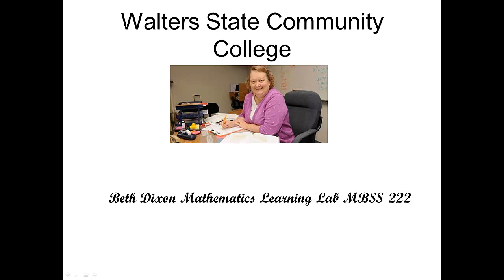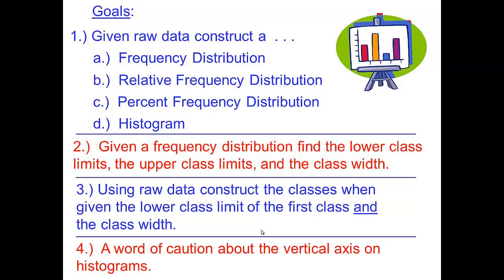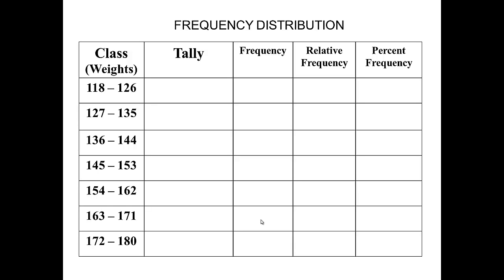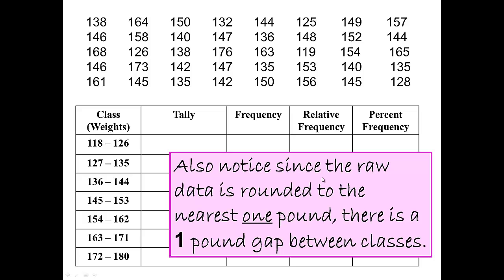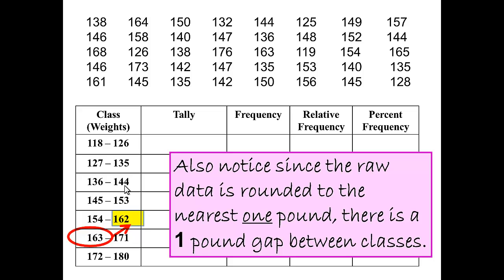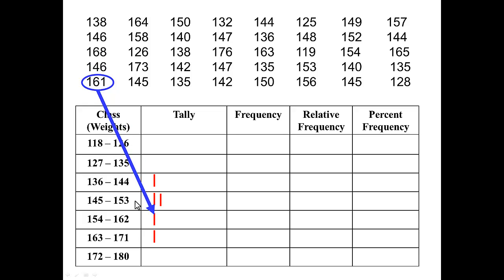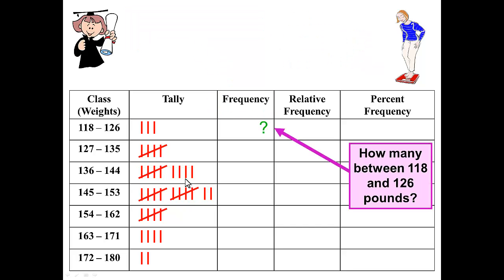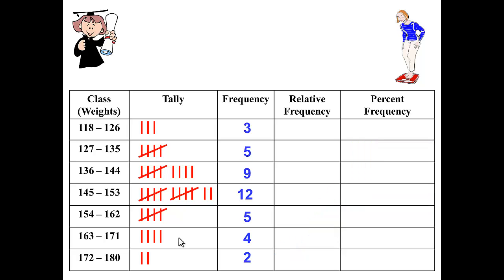Frequency Distributions and Histograms part 1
This is a video in support of Math 1530 Probability and Statistics course at Walters State Community College covering frequency distributions and histograms.  This is part 1 of 6 of a PowerPoint presentation created by Vicki Borlaug a faculty member at Walters State and narrated by Beth Dixon the Mathematics Learning Lab Technician.